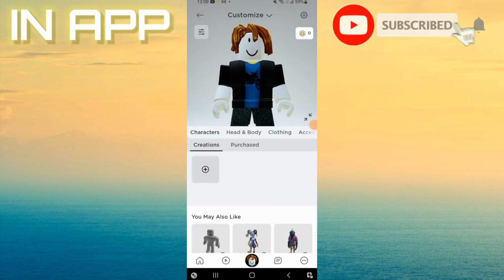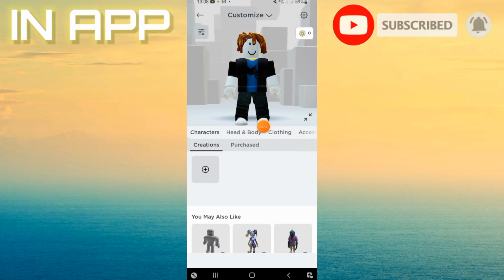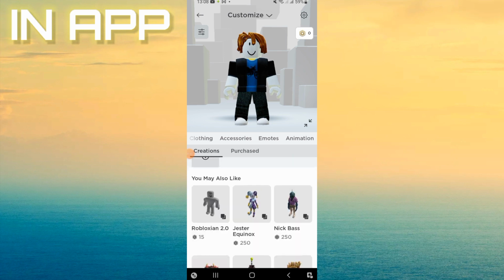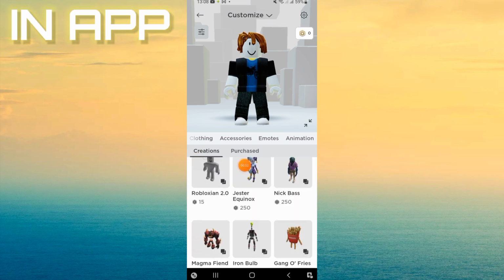How To Change Caracters On Roblox Mobile